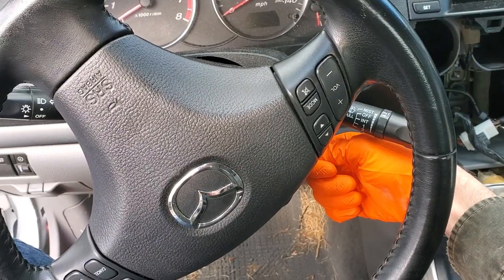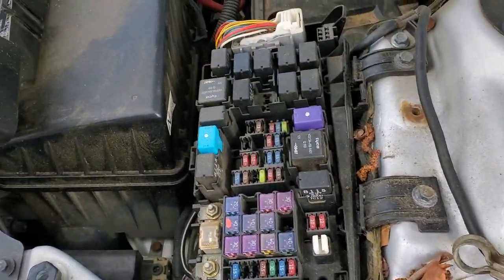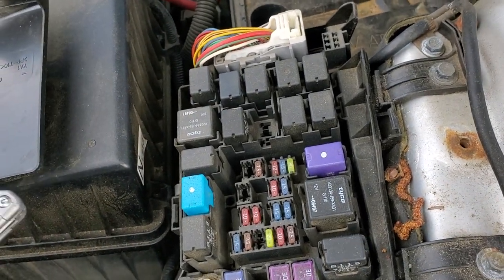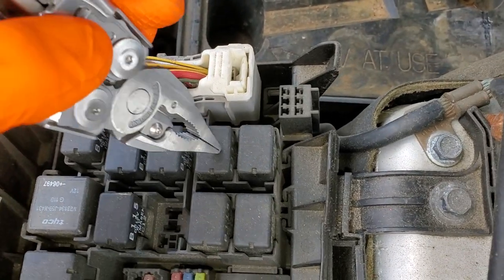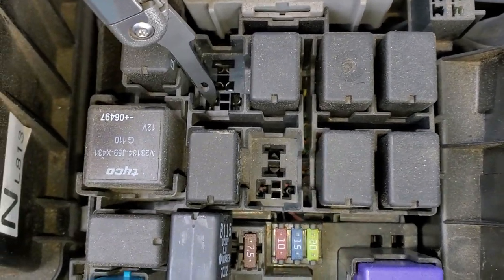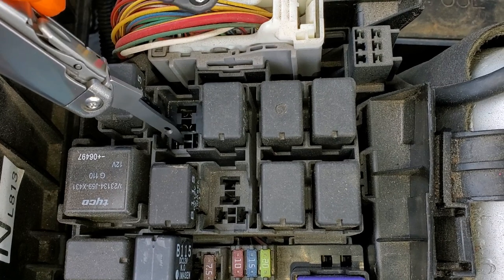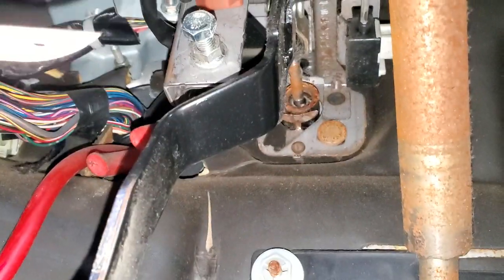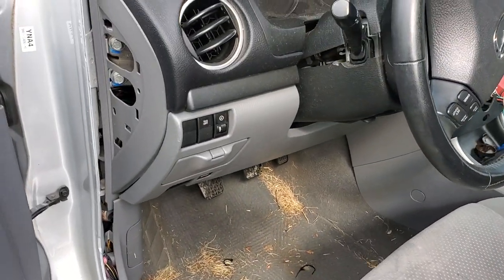2008 Mazda 6 Starter Fuse, Starter Relay & Circuit Explained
Here is another video where I identify the wiring for the starter relay at the ignition switch